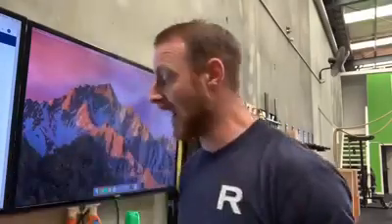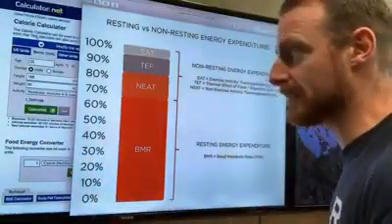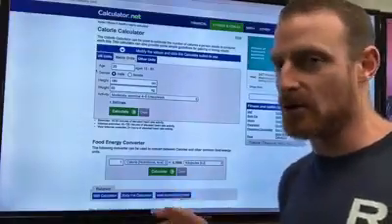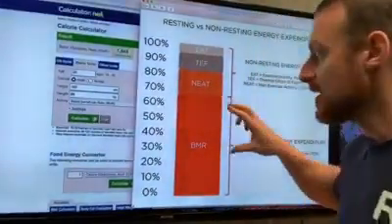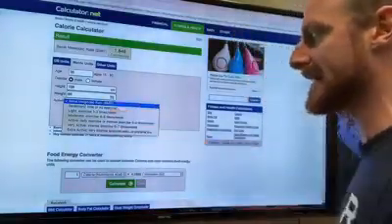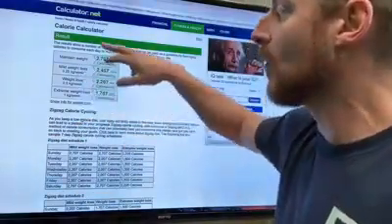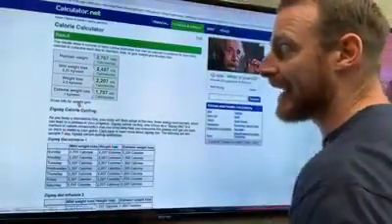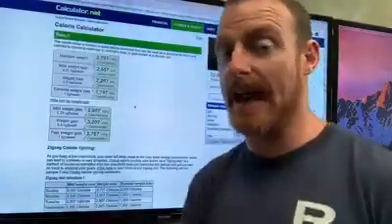How to calculate your BMR(Basal metabolic rate)